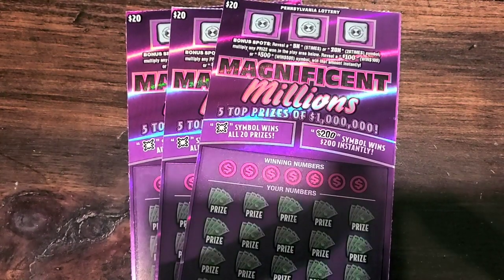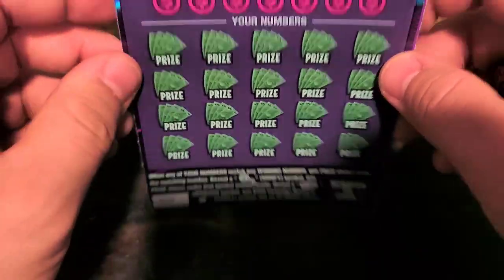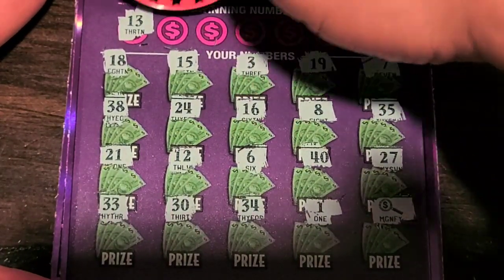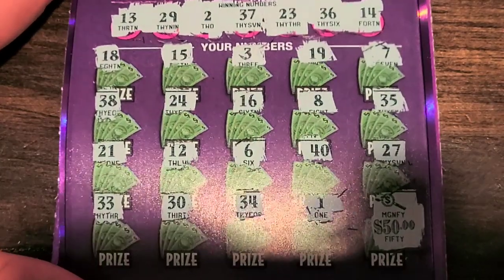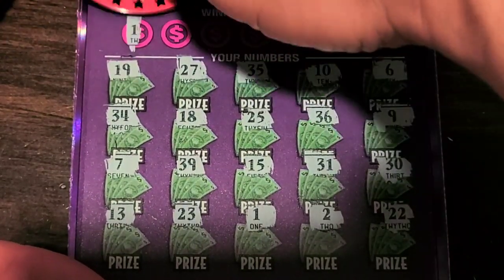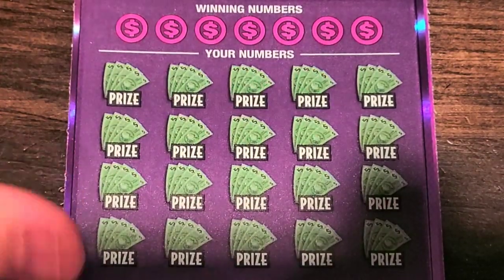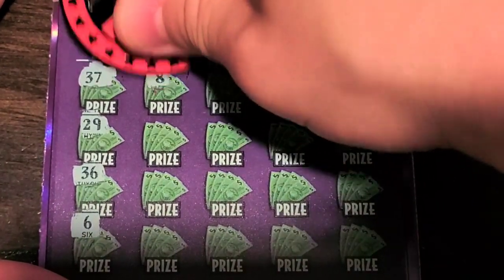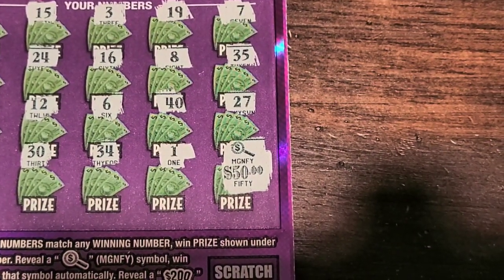🔎 SYMBOL WINNER! MAGNIFICENT MILLIONS scratch off tickets.